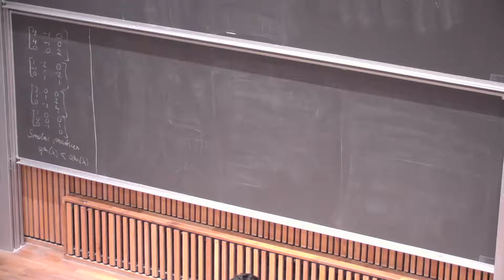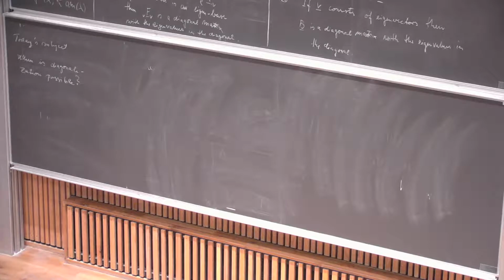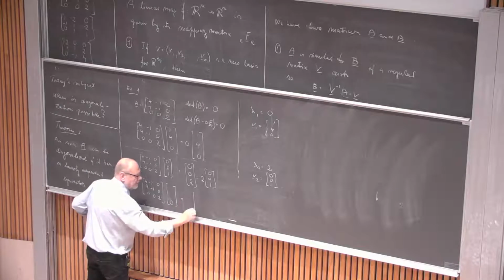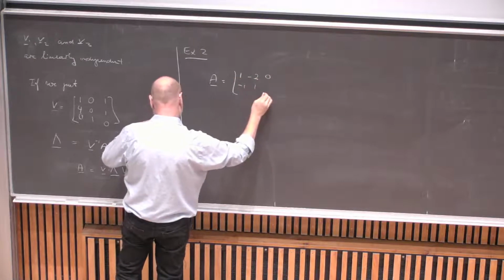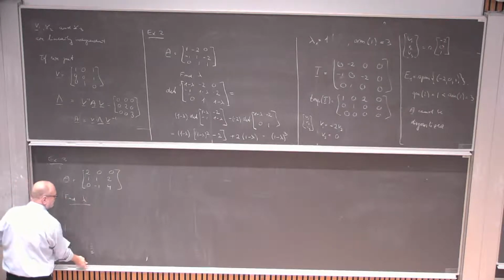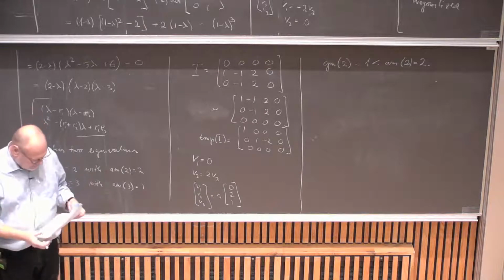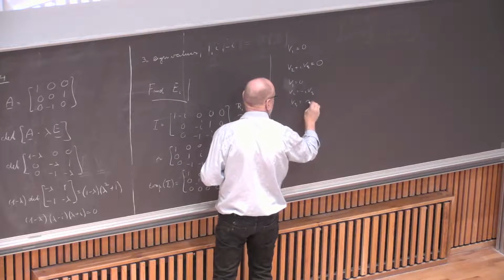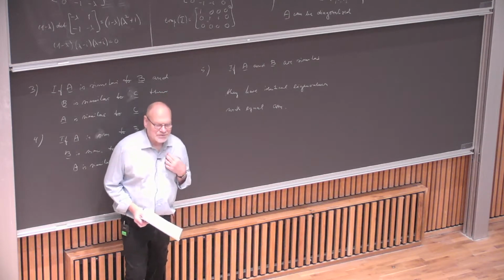DTU Bibliotek Live Stream